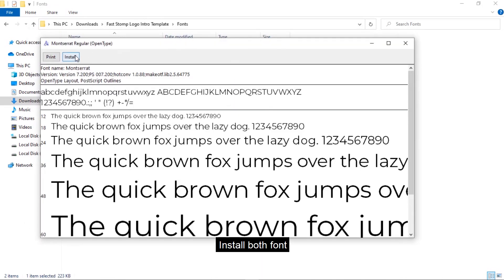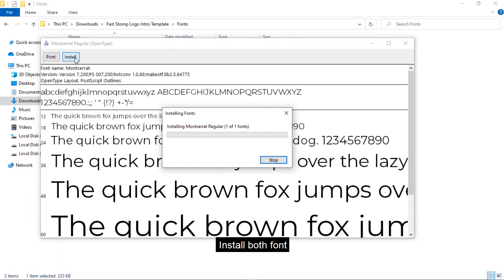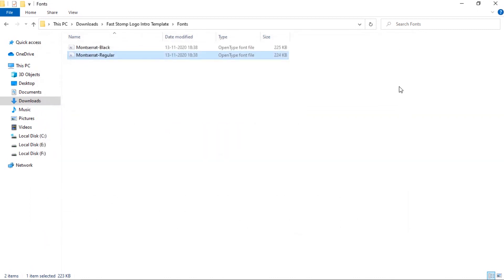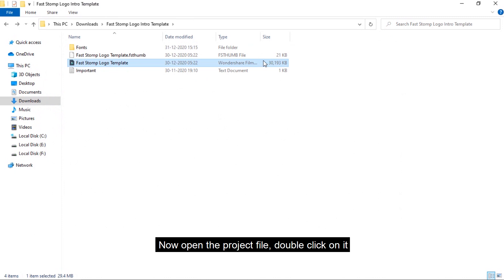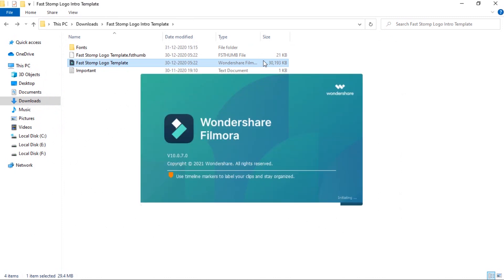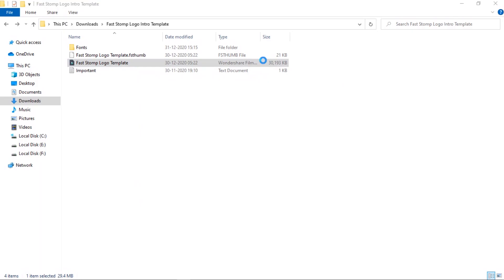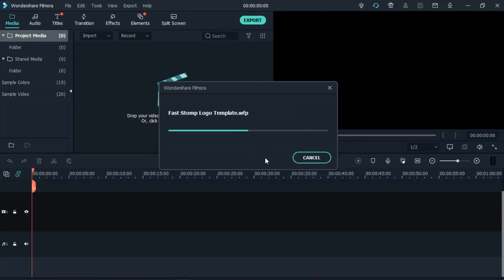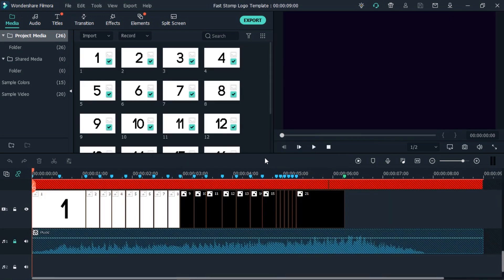Fast Stomp Logo Reveal Intro | How To Create In Filmora X | Free Template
Hi there, this is Harris from Crossle in this video I'll showing you how to create an fast and clean stomp intro by using Filmora X. It is very easy to understand and create.
I hope you guys like this simple stomp intro.